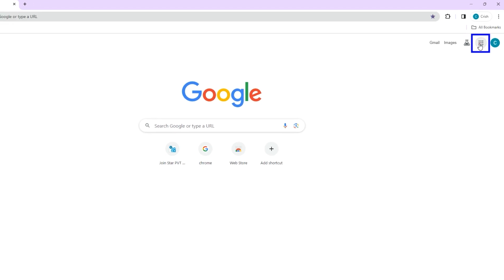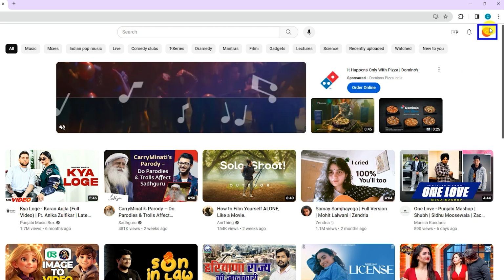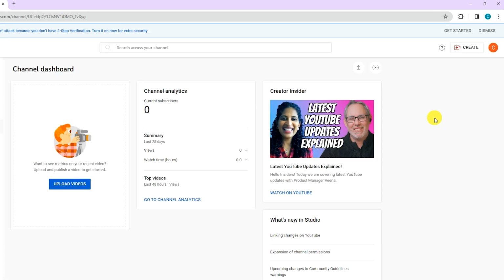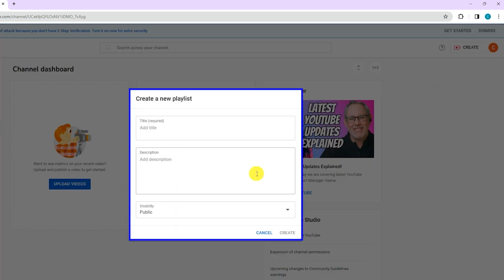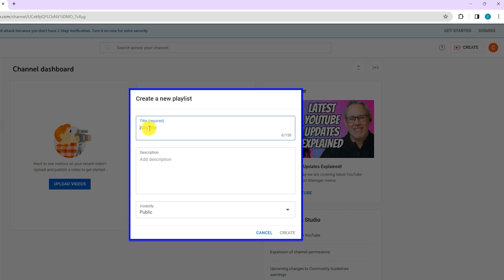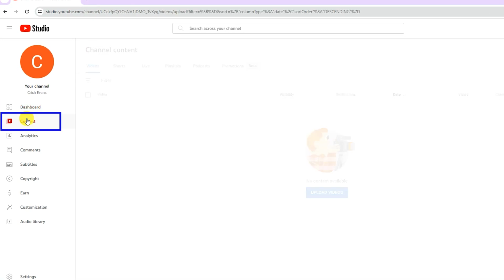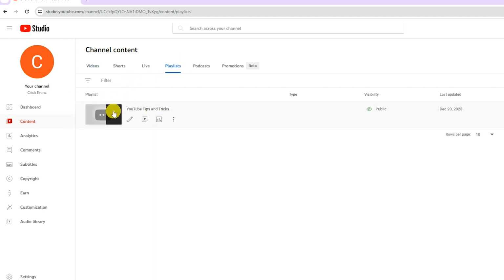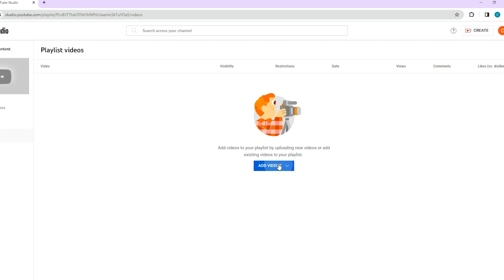How to Create Playlist on YouTube | How to Add Video in Playlist of YouTube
Welcome Back to Our Another How to Create Playlist on YouTube in this Video we will Talk about  How to Add Video in Playlist of YouTube

Issues addressed in this tutorial:
How to Create Playlist on YouTube
Create Playlist on YouTube
How to Add Video in Playlist of YouTube
Add Video in Playlist of YouTube

For contact
Digital Live Trends